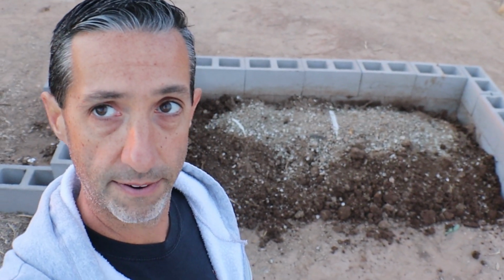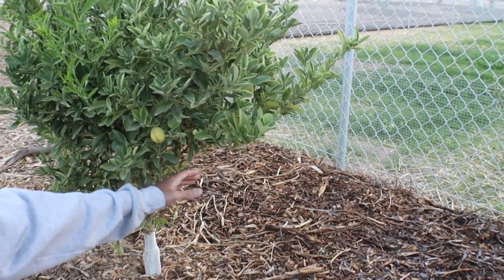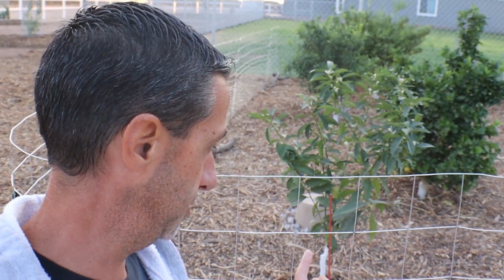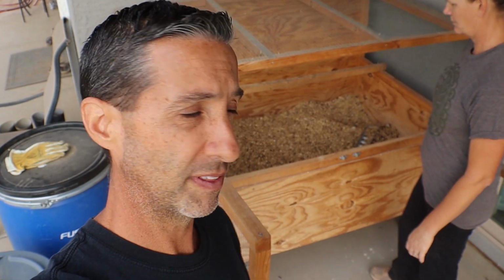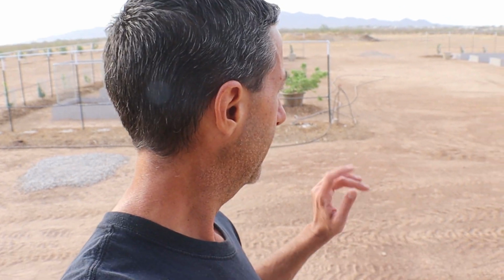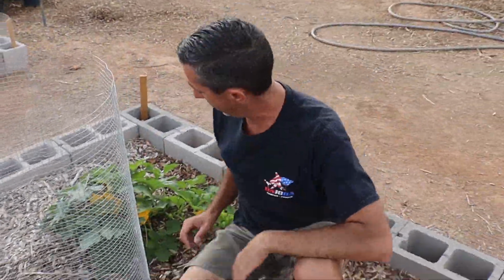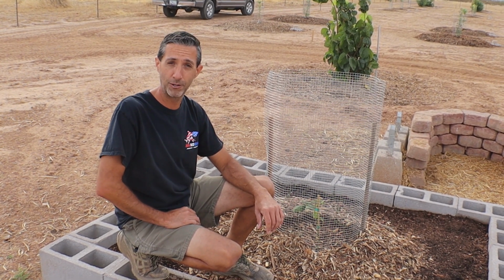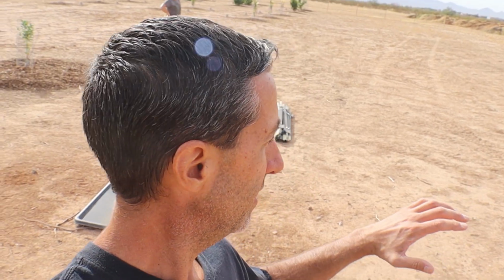Desert Farm Vlog | Pig Prep | New Blackberries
Today we're prepping for the pigs arriving next week!